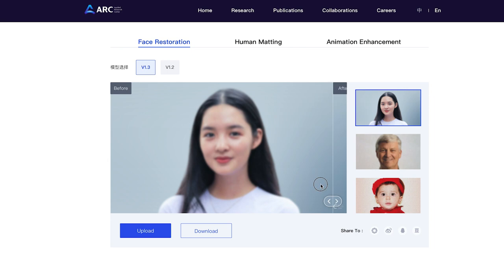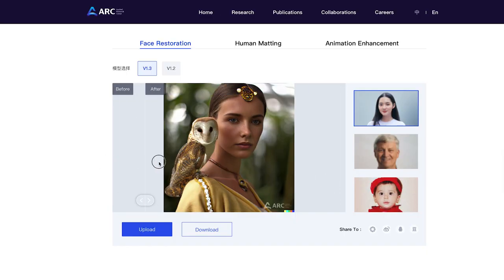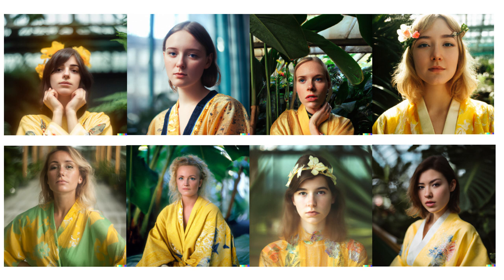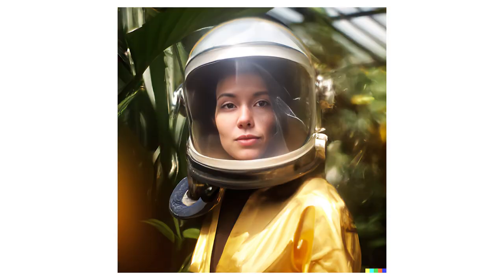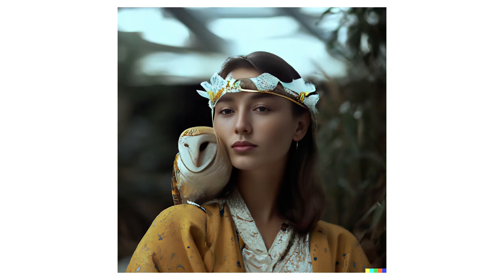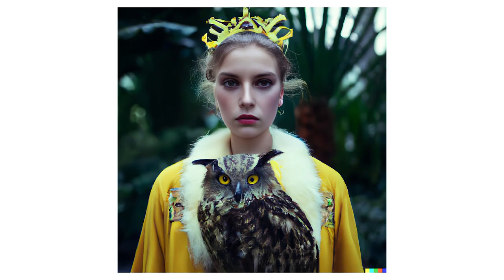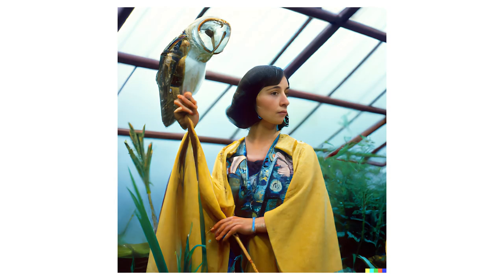A.I. Portraits Photos Just got Even more Realistic (DALL.E 2 + ARC)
🥁 I had a bad experience with Artlist so I would not recommend

🔴 Gear Used in this VIDEO:
Sony A7III
256GO SD card